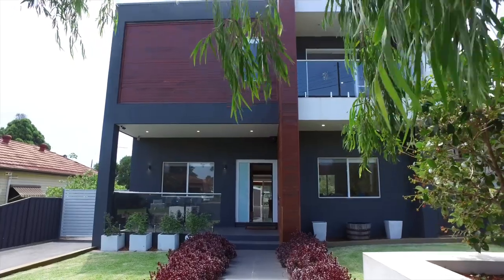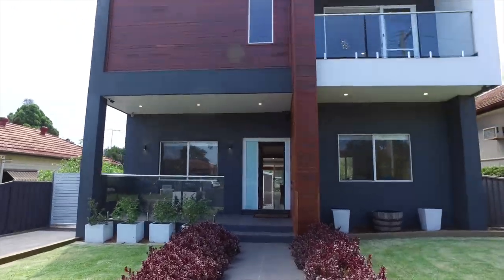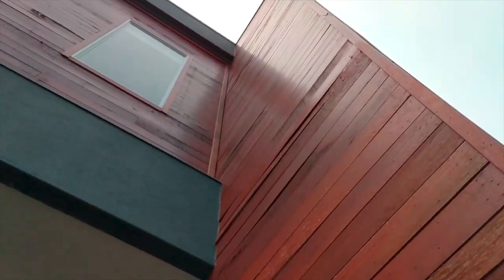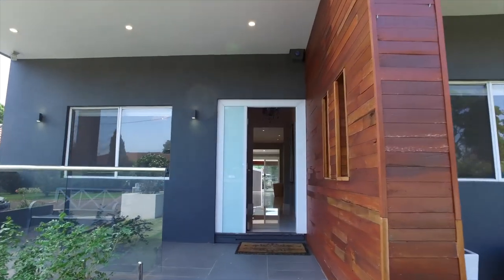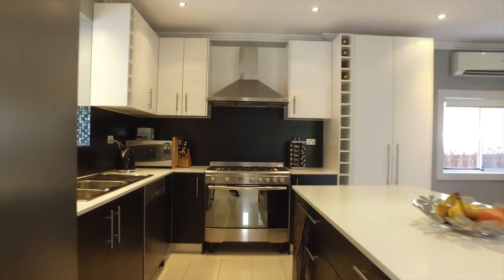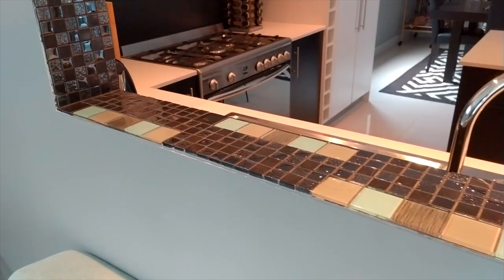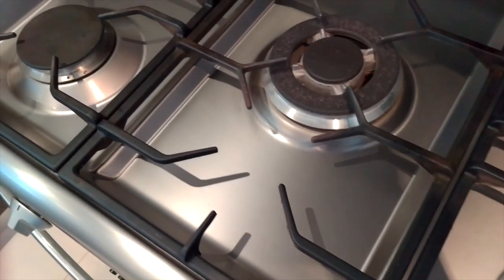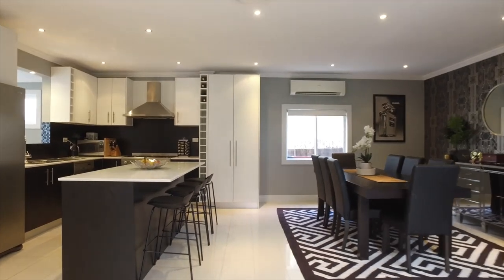9 Scott St Mortdale